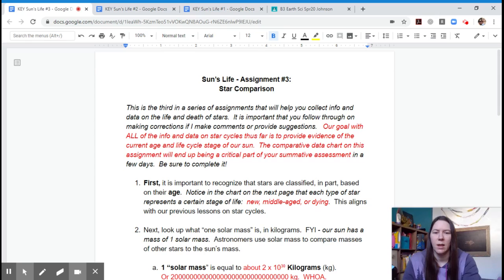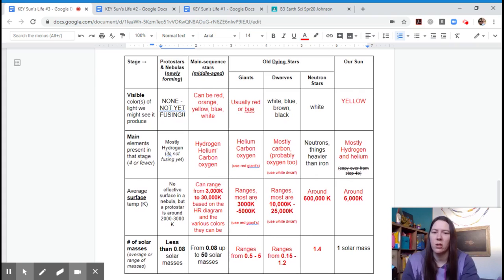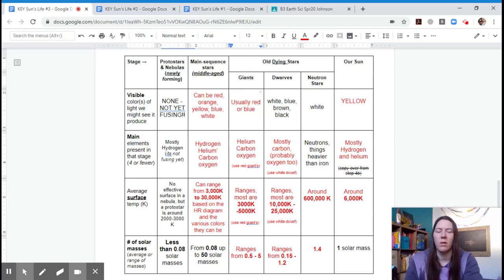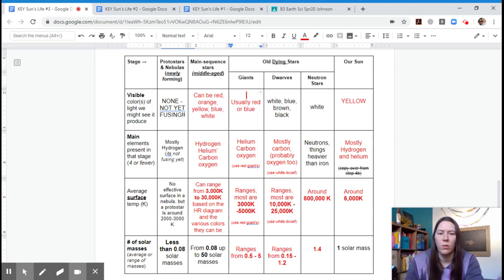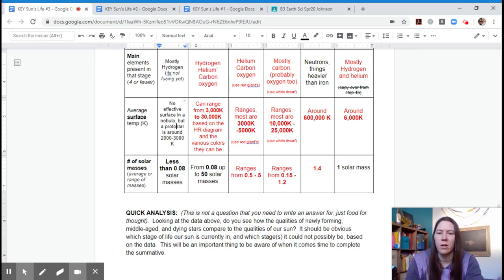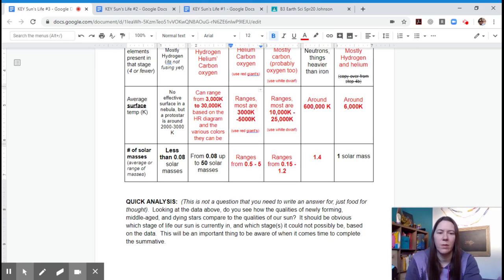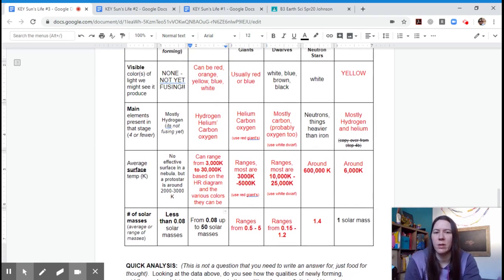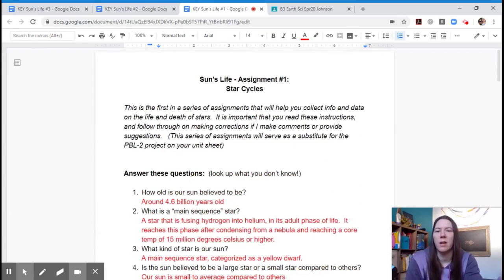sun's life part 3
The last of three videos, explaining the sun's life #3 assignment.